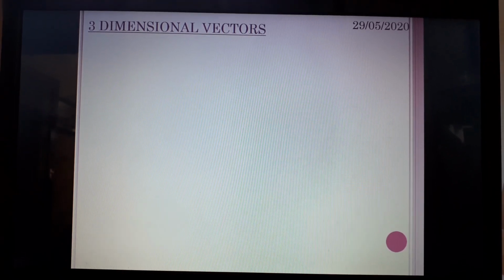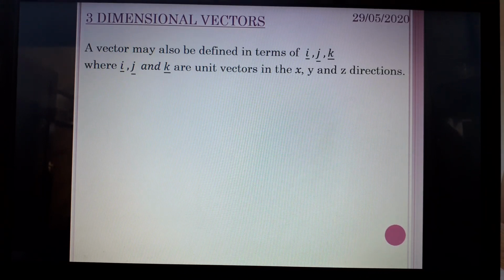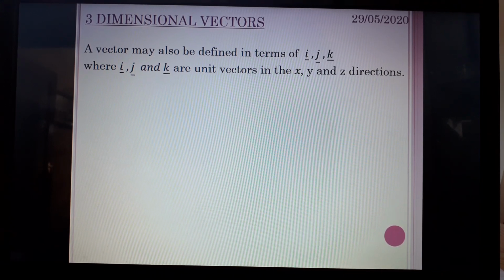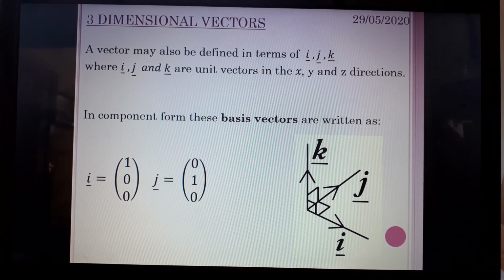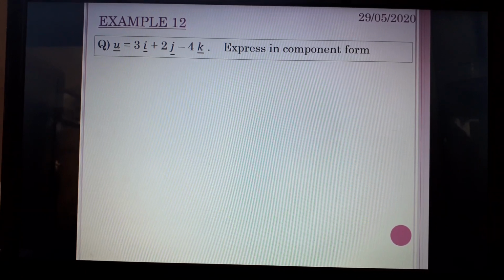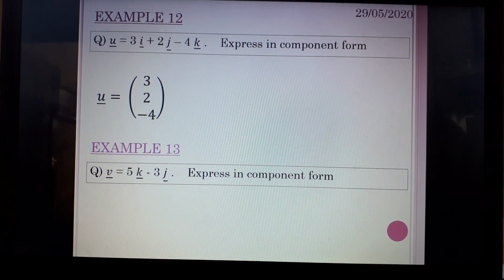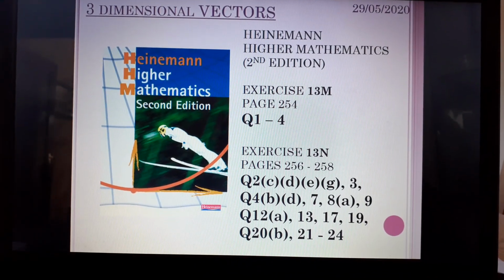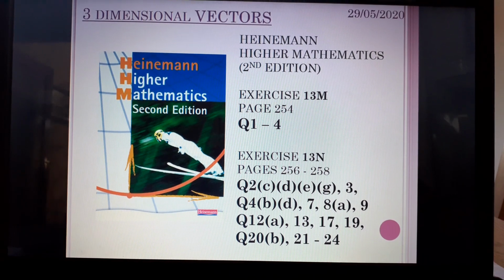Higher Maths Vectors - 3D Vectors